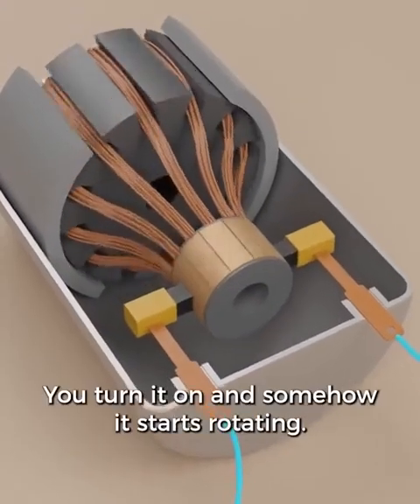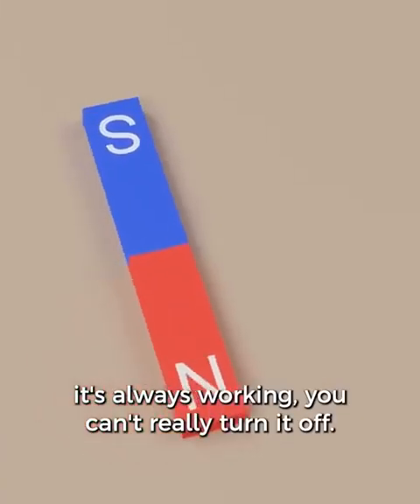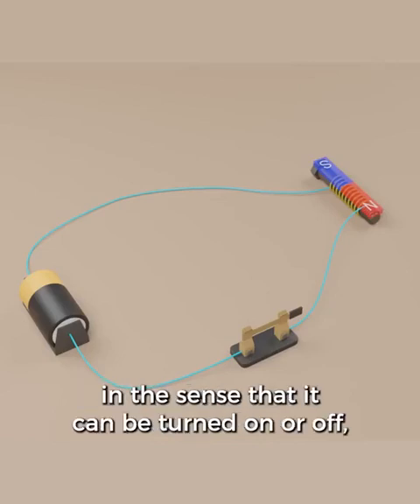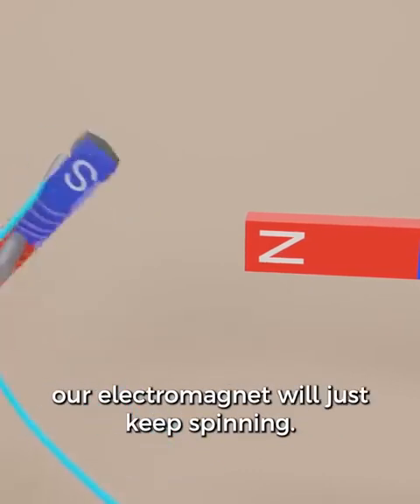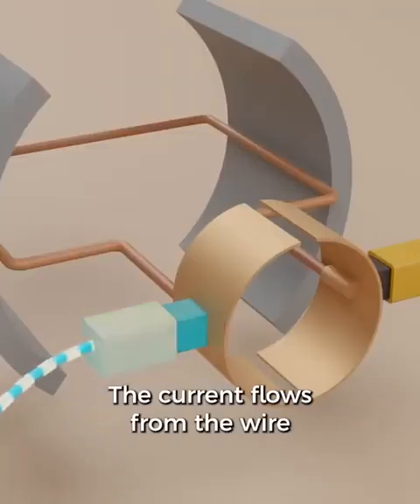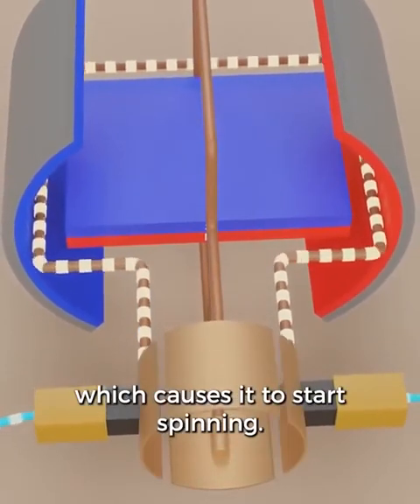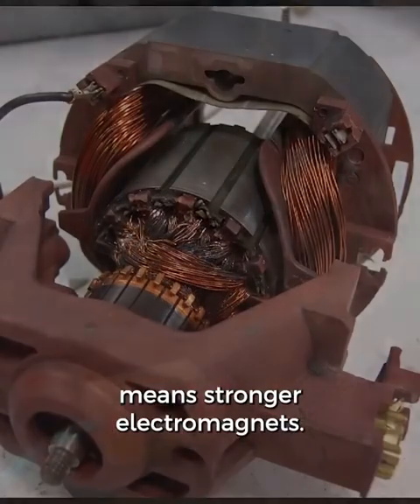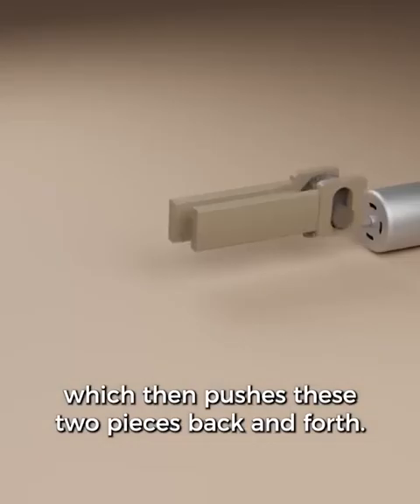Basics of Magnets, Circuit & Motor..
✨An electric motor converts electrical energy into mechanical energy through the interaction of magnetic fields.

✨It consists of a coil of wire (armature) placed in a magnetic field. When current flows through the coil, it generates a magnetic field that interacts with the external magnetic field, causing the coil to experience a rotational force, known as torque.

✨This torque drives the motor's shaft, resulting in mechanical motion. The continuous flow of current ensures a continuous rotation, making electric motors essential in various applications, from household appliances to industrial machinery.

- SEEMA YADAV -